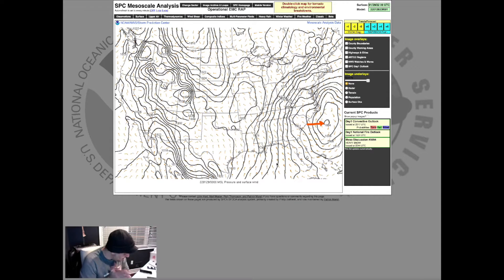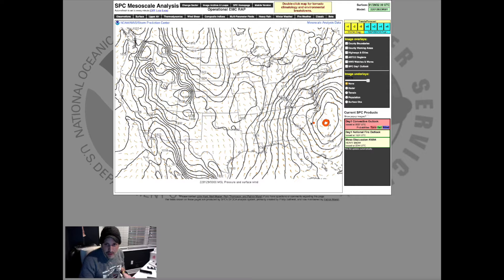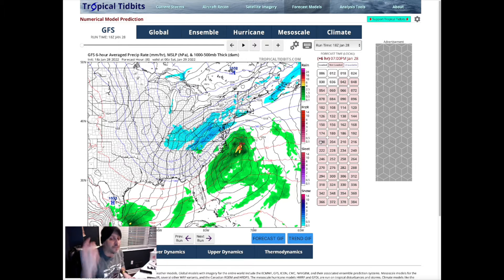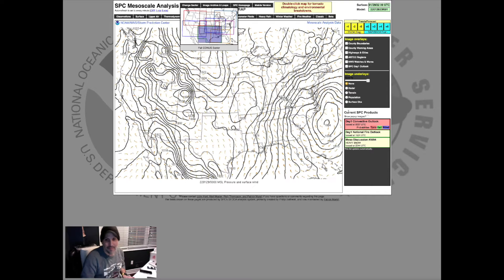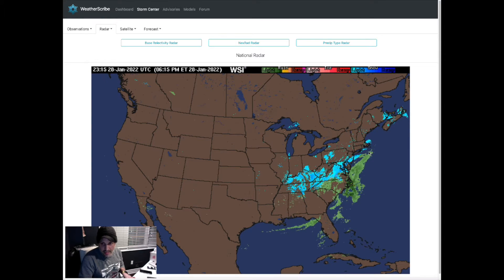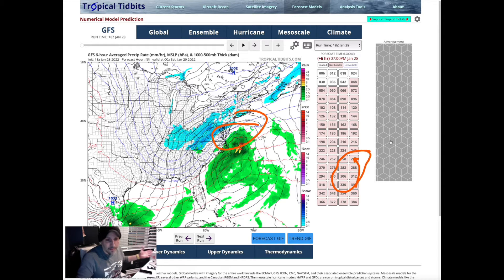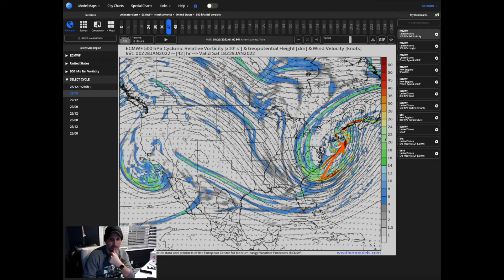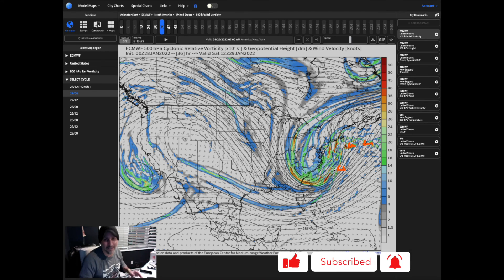Current Obs and Why you cant rely on model surface maps all the time.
Lets compare current obs to Now Now
When will then be now?
Sooooooon.